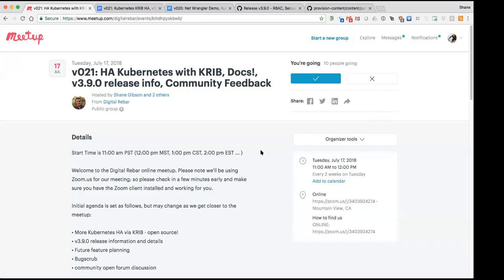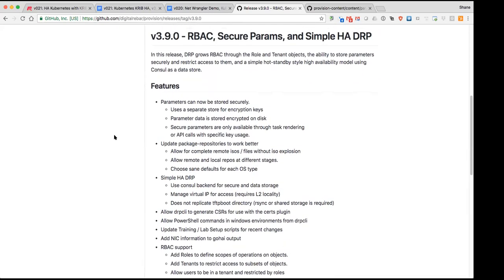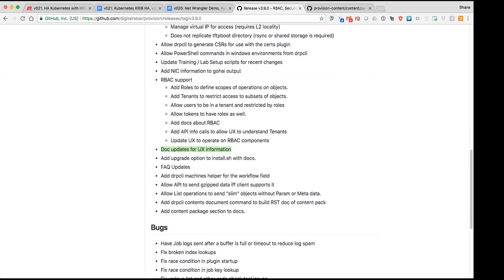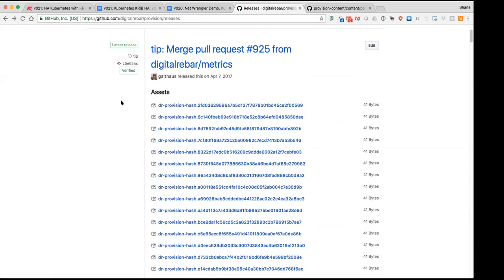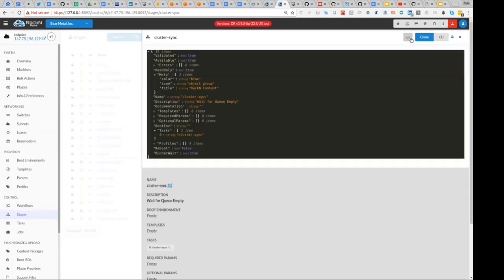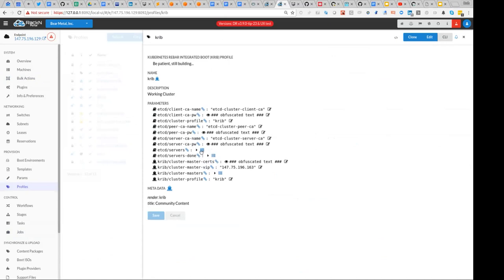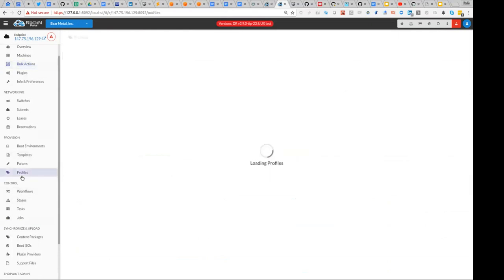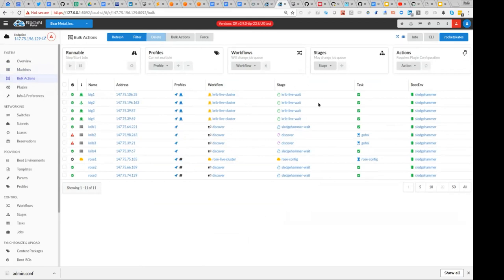Digital Rebar Meetup #21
Recording of the bi-weekly Digital Rebar Community Online Meetup held on July 17, 2018.